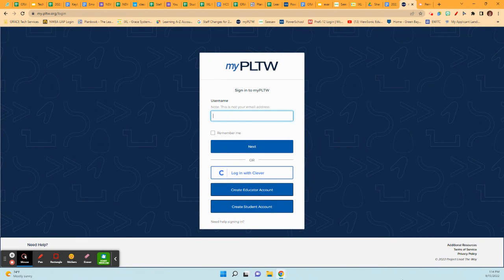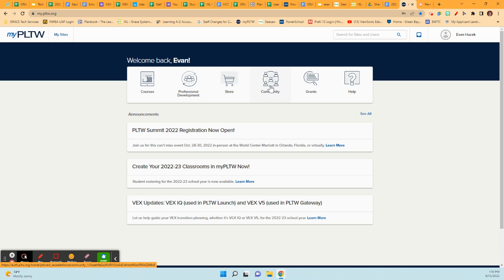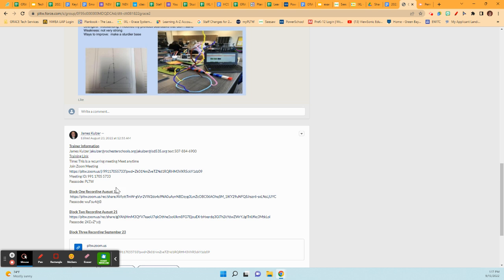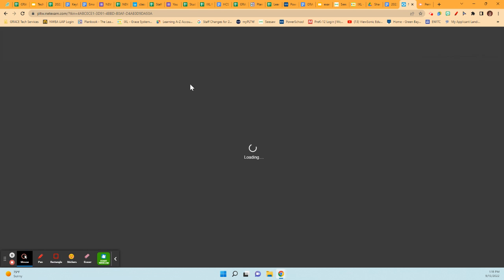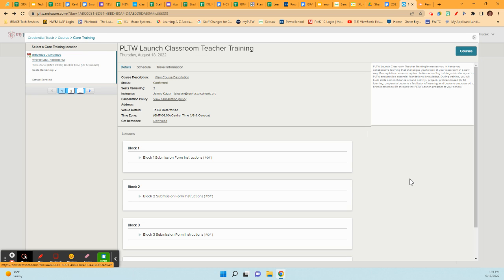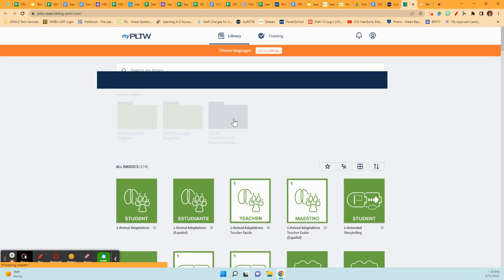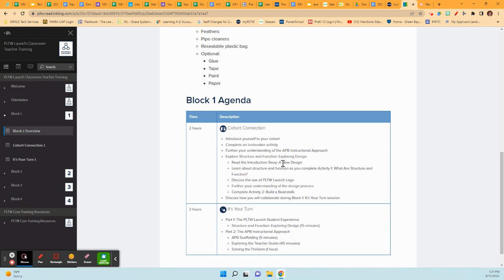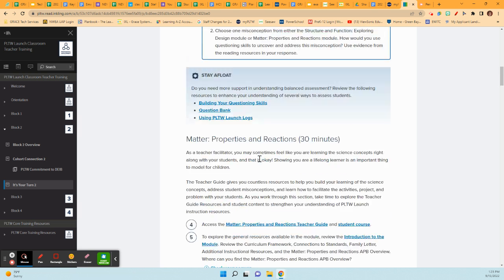PLTW Basics Training